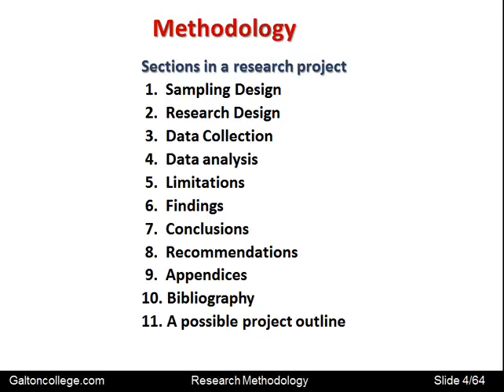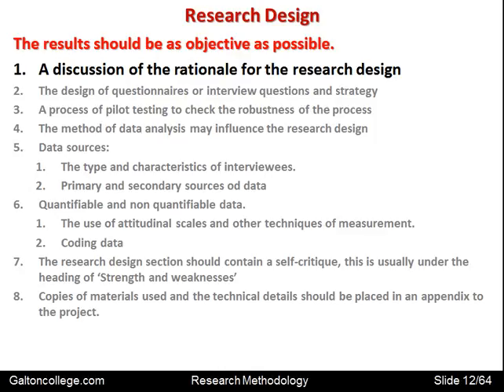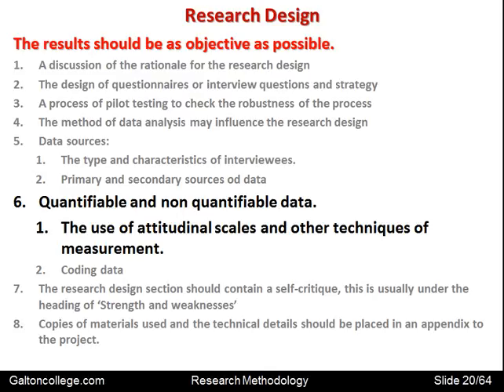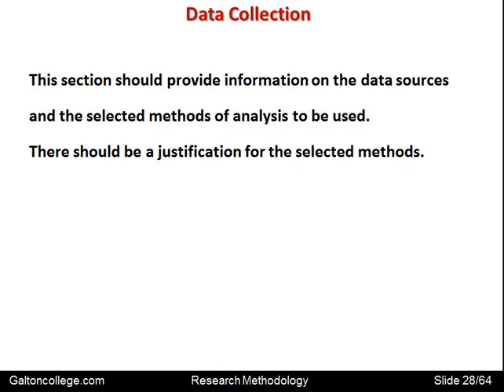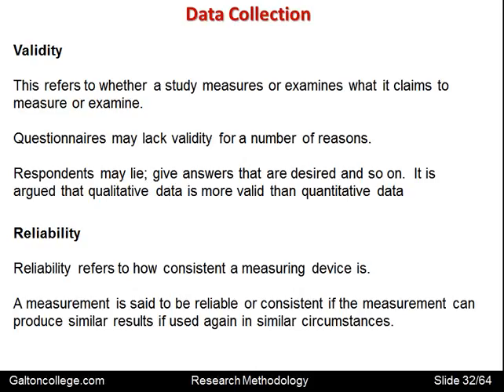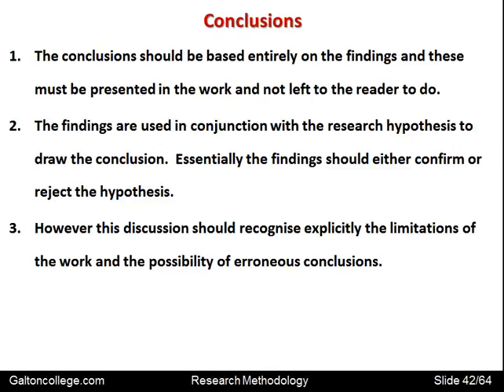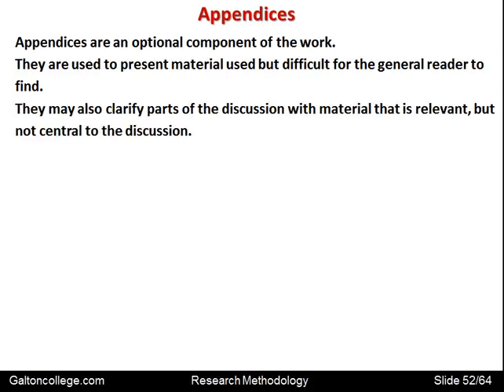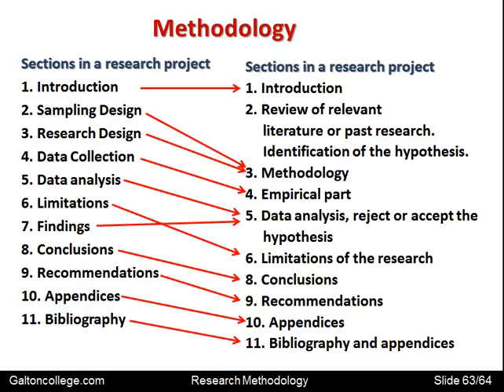Research Methodology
Research methodology refers to the systematic and structured approach employed to conduct research and gather reliable data. It involves defining research objectives, formulating research questions or hypotheses, selecting appropriate research designs, determining the sample size and sampling techniques, collecting and analyzing data, and drawing conclusions. Research methodology guides researchers in selecting the most suitable methods, tools, and procedures for data collection and analysis. It ensures the validity, reliability, and generalizability of research findings. A well-designed research methodology is crucial for generating accurate and meaningful results and contributes to the overall quality and credibility of research studies across various disciplines.